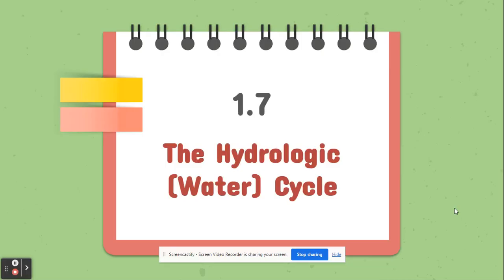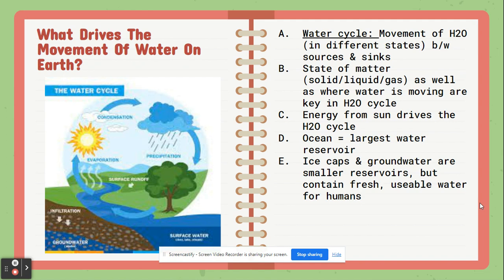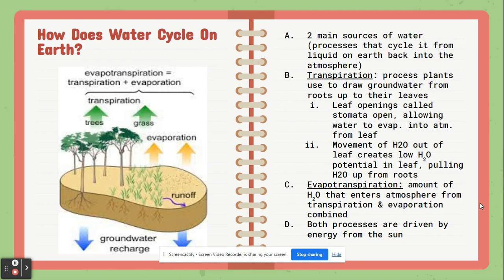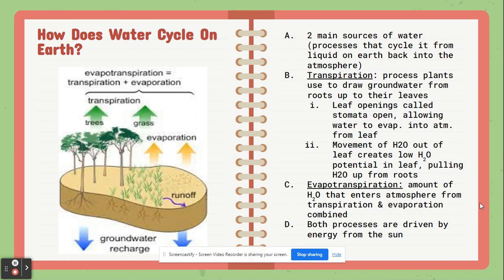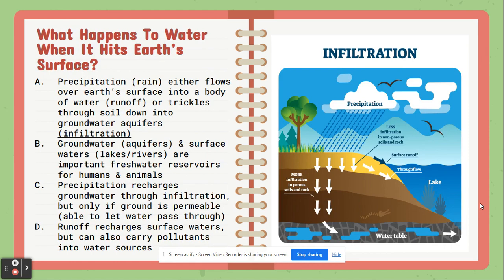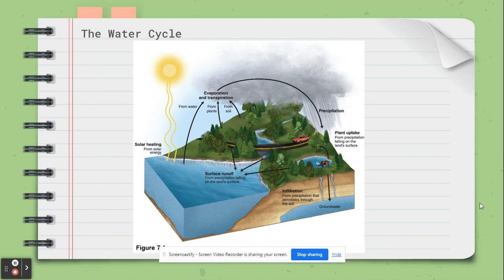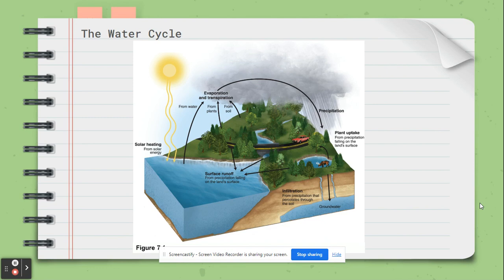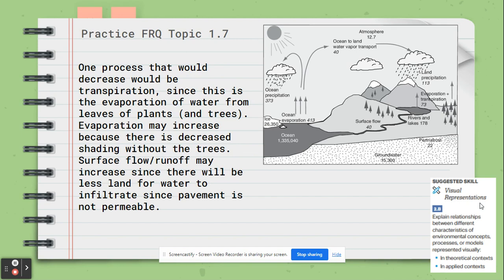Lecture Video Topic 1.7